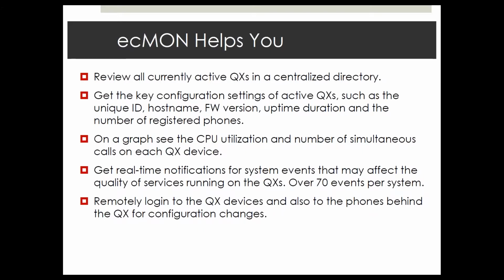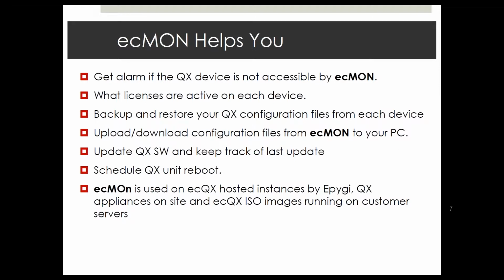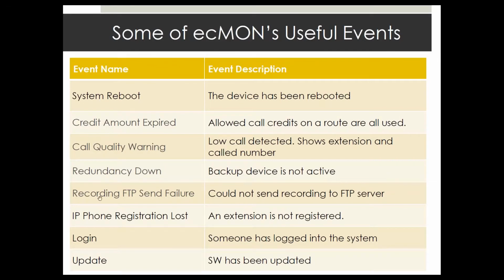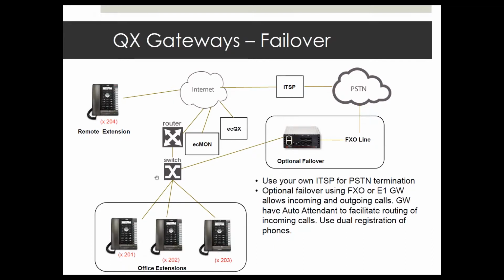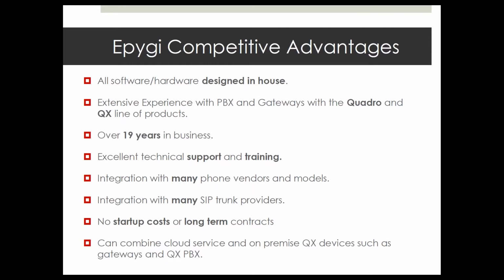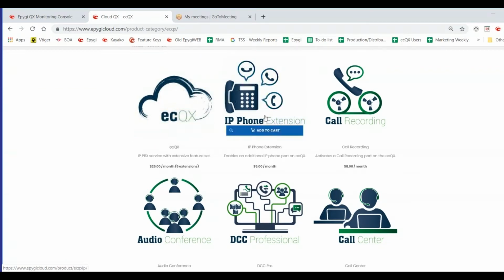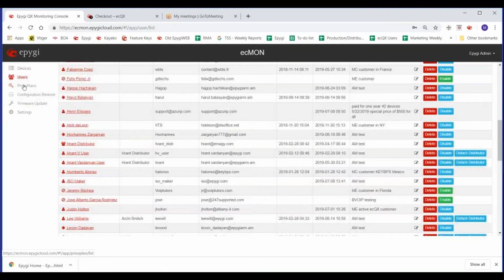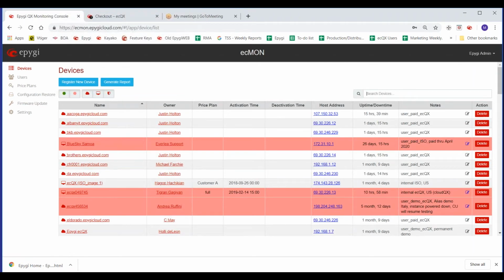Epygi Cloud Solutions - Part 2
Learn about Epygi Cloud QX Service (ecQX) which is a Unified Communications Solution in CLOUD. It provides a stable ground for companies to safely migrate their communications to the CLOUD and start benefiting from the CLOUD TELEPHONY.

The webinar also highlights Epygi's ecMON (Epygi Cloud Monitoring Service) which is a centralized cloud-based monitoring tool. It allows to properly manage the complex infrastructures, cloud-based services and most importantly it would ensure the availability of the company's business-critical voice network.